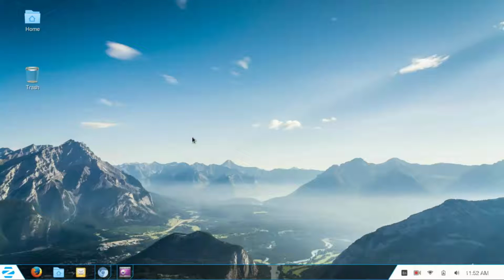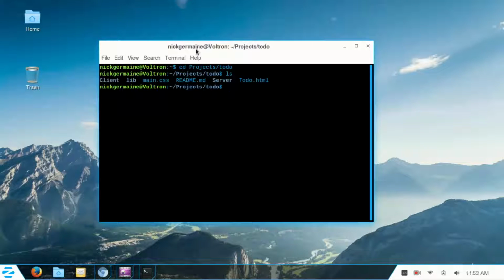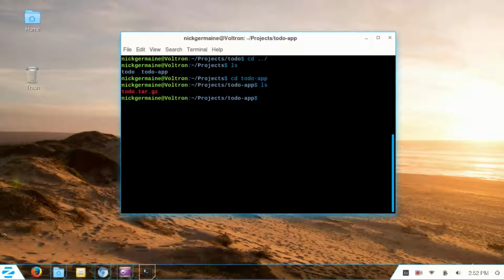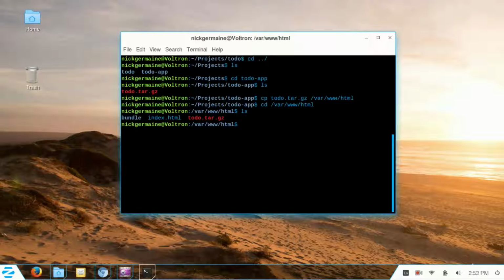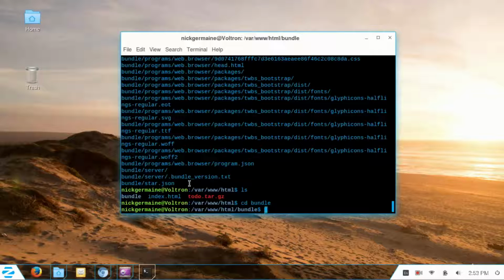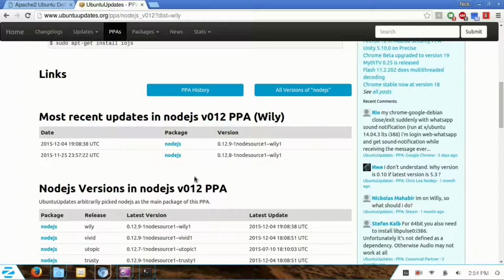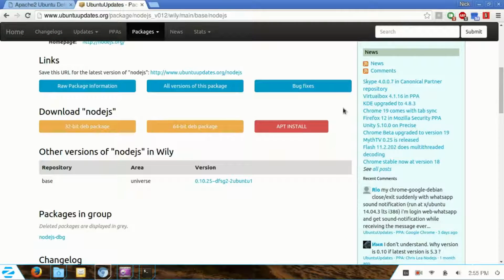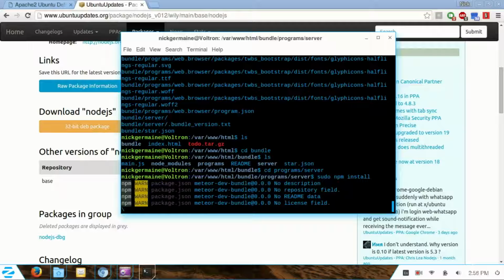Deploying our Meteor app to an Apache 2 server